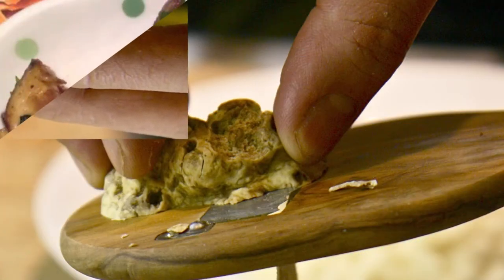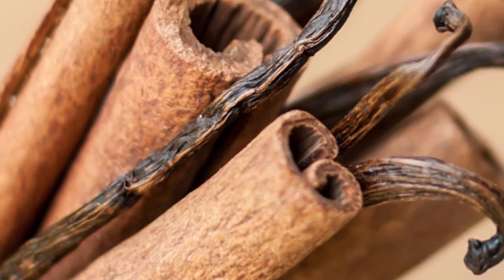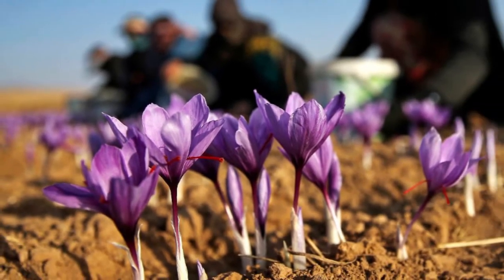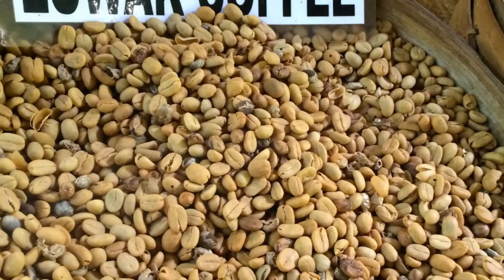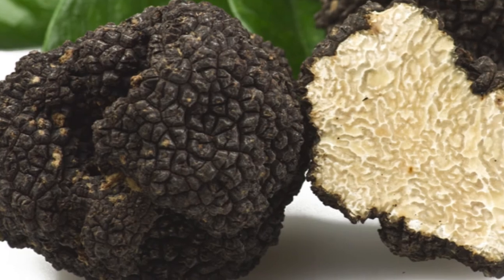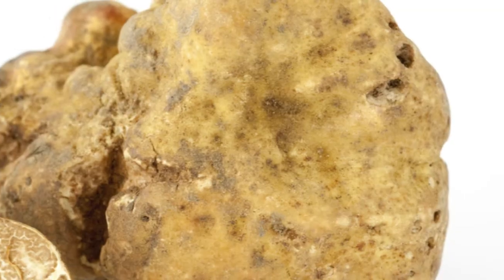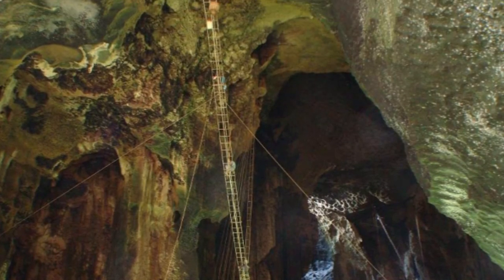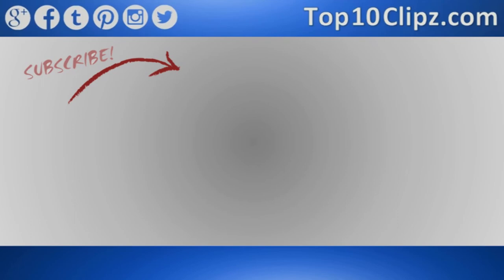Top 10 Rarest Food Ingredients Used Around the World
There are some ingredients that take a lot of effort to farm and harvest, some of these ingredients are incredibly worth it and others are purely decorative. Why don’t you decide which is which in our list of top 10 rarest food ingredients used around the world. Have you tried any of these?
Number 10: Vanilla
Number 9: Saffron
Number 8: Nakazawa Milk
Number 7: Kopi Luwak
Number 6: Matsutake Mushroom
Number 5: Black Truffle
Number 4: Almas Caviar
Number 3: White Truffles
Number 2: Cave swift nest
Number 1: Gold